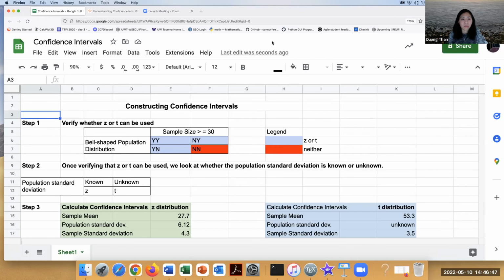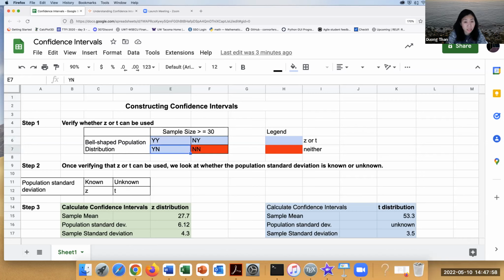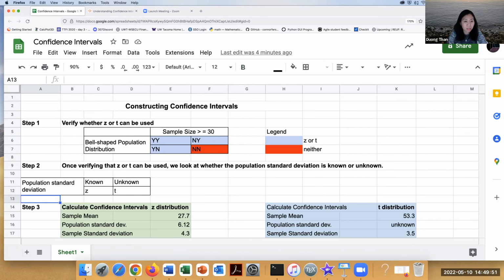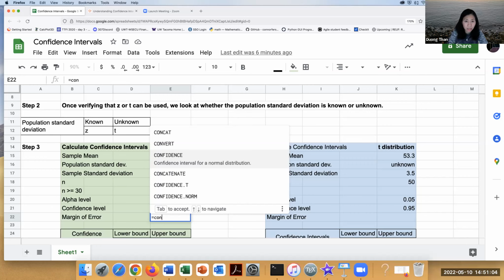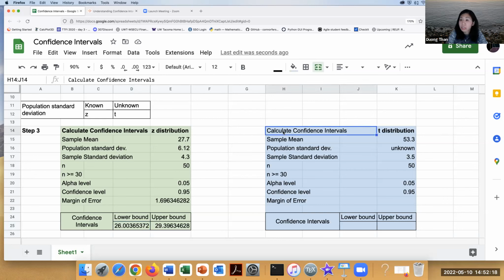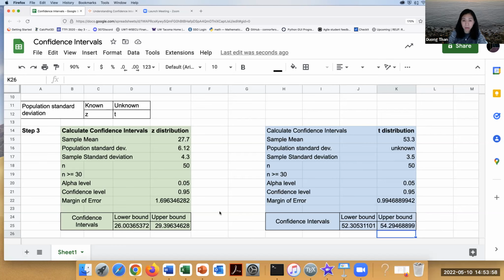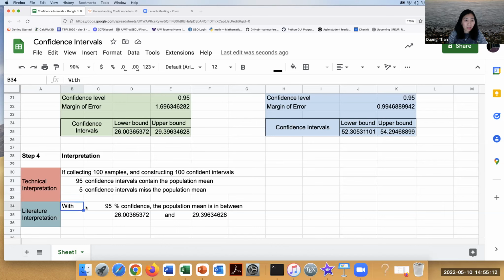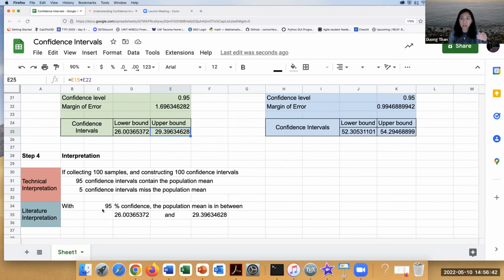Tutorial: [Intro to Stats] Construct Confidence Intervals in Google Sheets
This video shows how to construct confidence intervals using either z or t distribution in Google sheets.